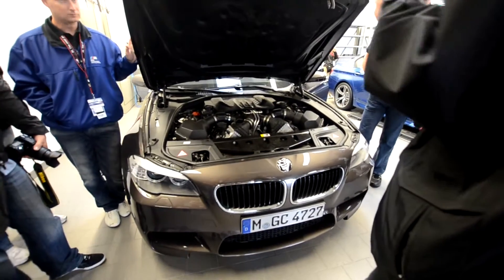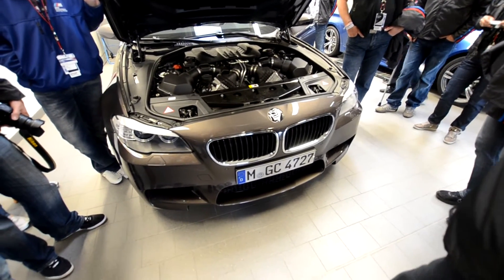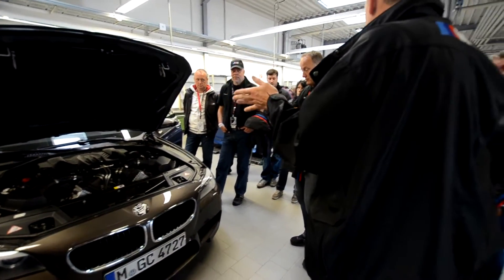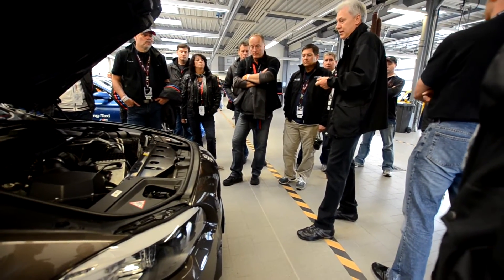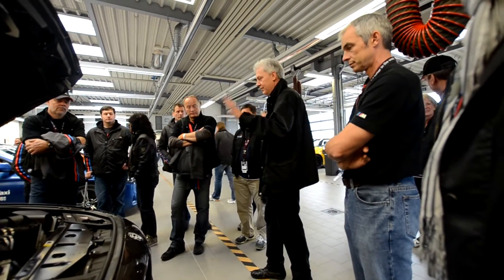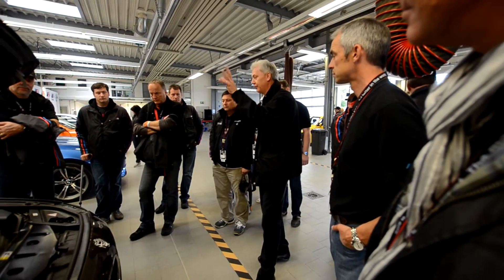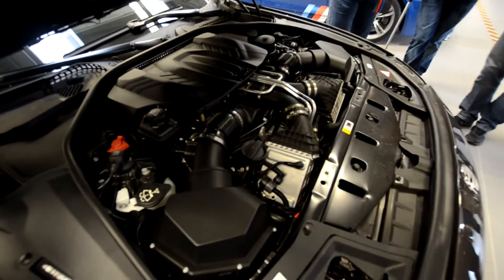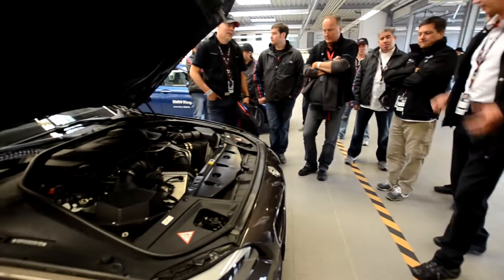BMW M5 F10 Head of ///M Engineering explains the new BMW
Albert Biermann, Head of M Engineering explains the new 2011 BMW M5

Courtesy of BMW Blog who got a very rare chance to visit the M Division testing facility near the Nurburgring race track, check out their for lots of information / pics / specs and vids on the latest offering from the famous ///M Division

video source: bimmerblog